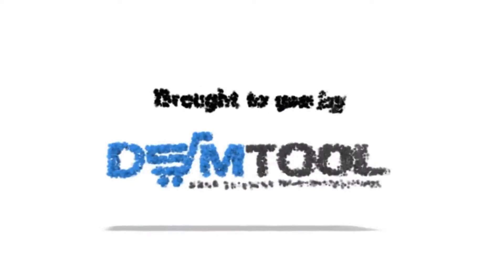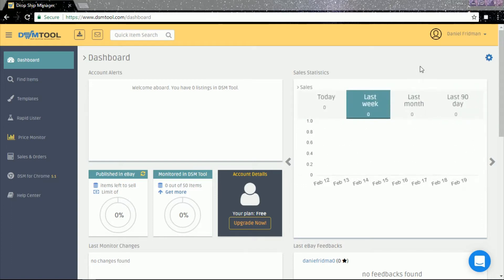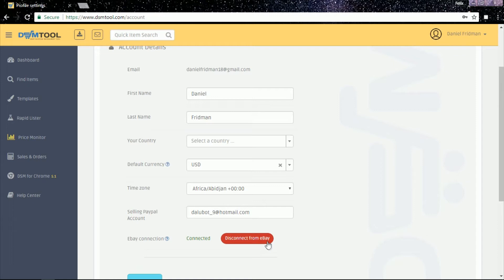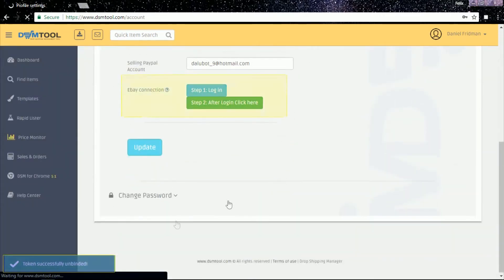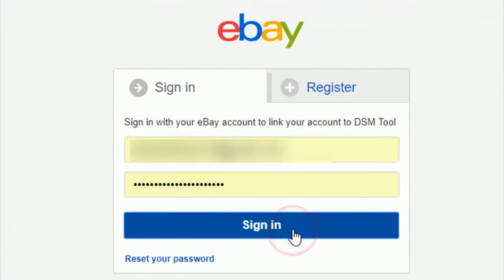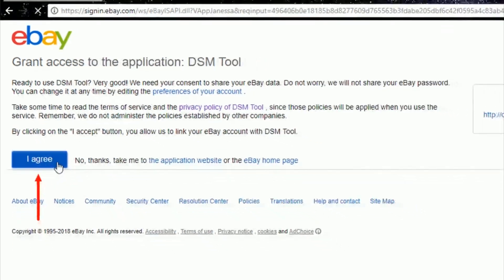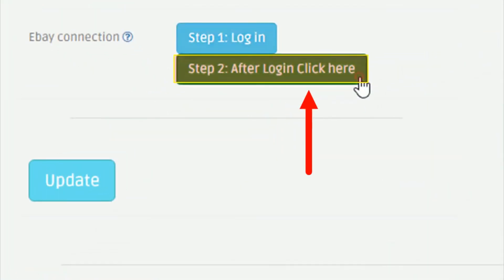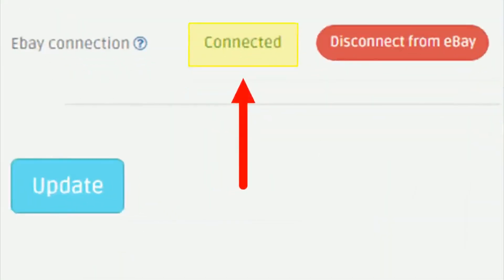How to Disconnect and Reconnect eBay to DSM?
By doing this process, it may solve most of the problems that you will encounter in DSM such as information that is not the same in your eBay account and more.

Note: This will not delete your listings, it is completely safe.